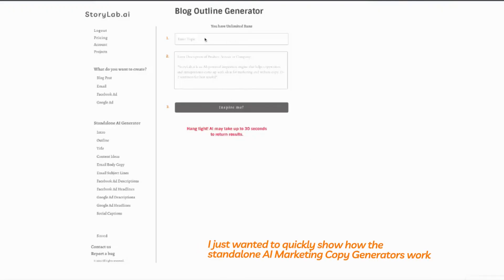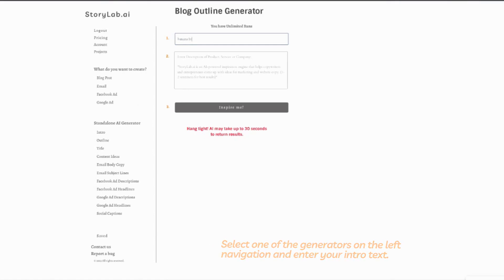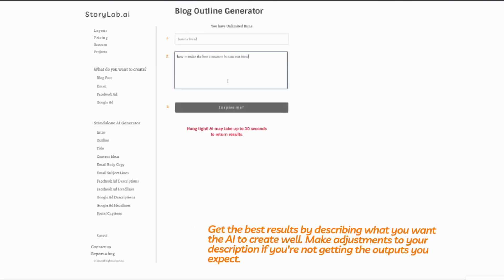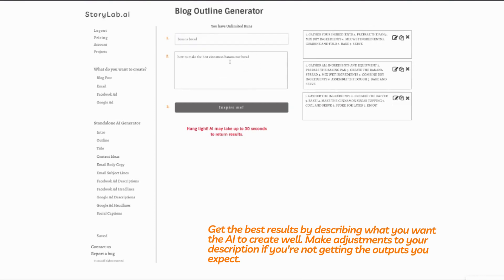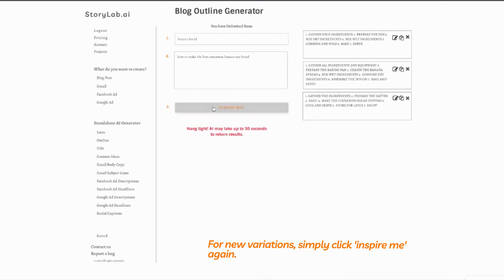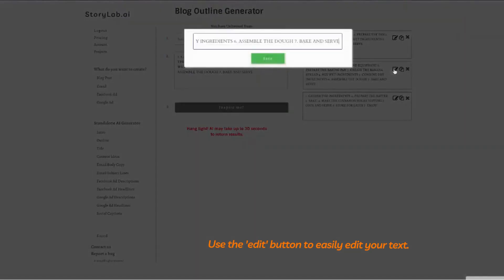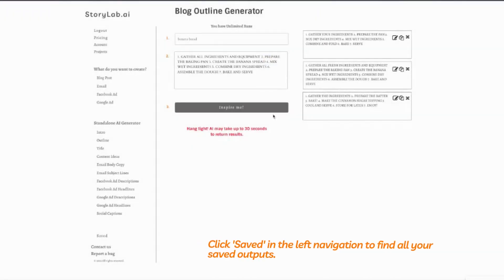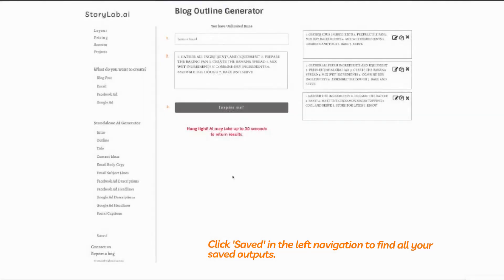Using AI-Powered Marketing Copy Generators | StoryLab.ai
Hey all, This is a quick tutorial on using the AI-Powered Marketing Copy Generators by StoryLab.ai.

I just wanted to quickly show how the standalone AI Marketing Copy Generators work

Select one of the generators on the left navigation and enter your intro text.

For this example, we're looking at how to bake great banana bread.

Get the best results by describing what you want the AI to create well. Make adjustments to your description if you're not getting the outputs you expect.

For new variations, simply click 'inspire me' again.

Use the 'copy' button to easily copy the text you want to use.

Use the 'edit' button to easily edit your text.

Click 'Saved' in the left navigation to find all your saved outputs.

If you haven't checked out StoryLab.ai's Marketing Copy Generators yet, click the link below to sign up and start for free: